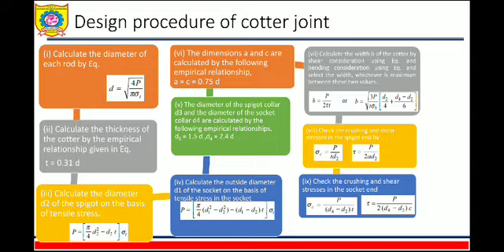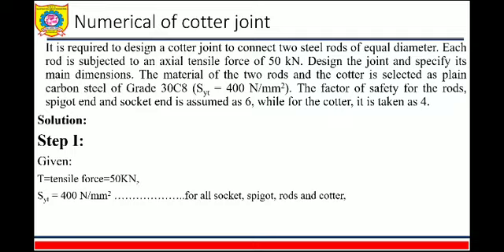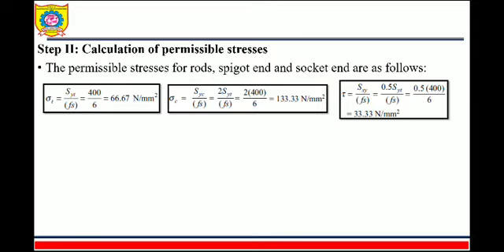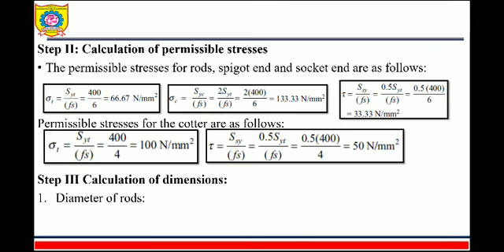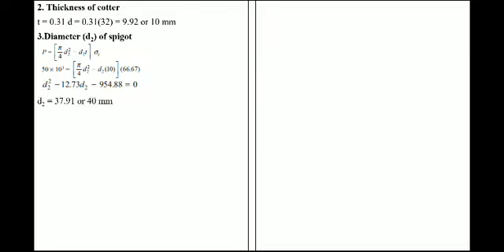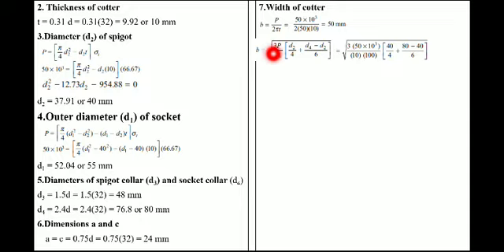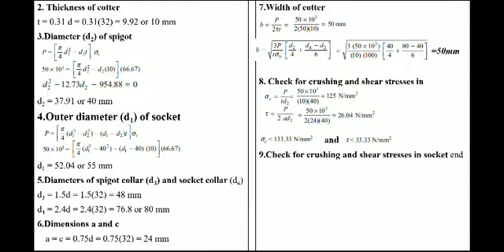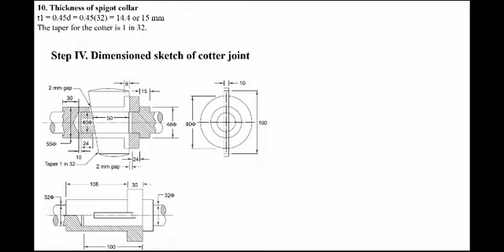1.12 Numerical on Design of cotter joint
🎥 Design of Cotter Joint – Part 1 | Dimensions & Terminology | DME Series | TE Mechanical (SPPU)
Welcome to Part 1 of Cotter Joint Design, a critical topic in Unit 1 of the Design of Machine Elements (DME) series.

In this video, we introduce the Cotter Joint, explain its purpose, and explore its complete dimensional terminology using standard notations. This forms the foundation for analyzing strength and failure modes in upcoming parts.

📘 What You Will Learn:
What is a Cotter Joint and where is it used?

Application of cotter joint in mechanical systems (valve rods, connecting links)

Detailed diagram-based explanation of all parts:

Rod, Socket, Spigot, Collars, and Cotter

Standard notations and terminology used in calculations:

Meaning and purpose of each dimension in the assembly

💡 Why Watch This First?
Before solving numerical problems or performing failure analysis, it’s essential to understand the joint’s geometry and role. This video prepares you to design the joint step by step in upcoming sessions.

📌 Next Video: Design Procedure & Failure Analysis of Cotter Joint (Part 2)